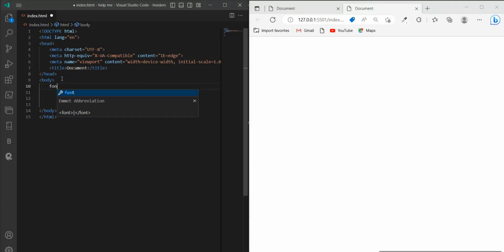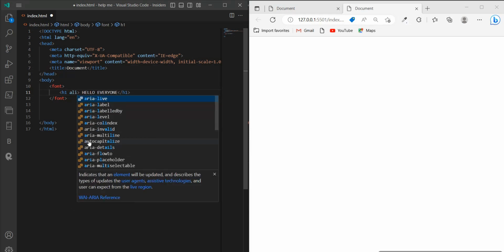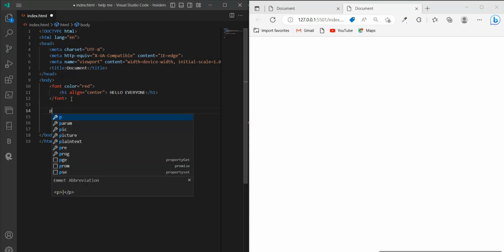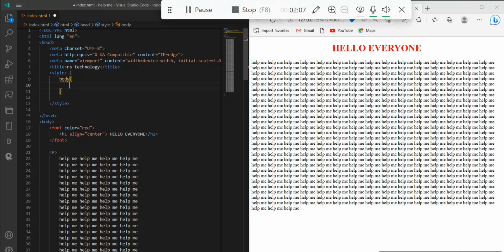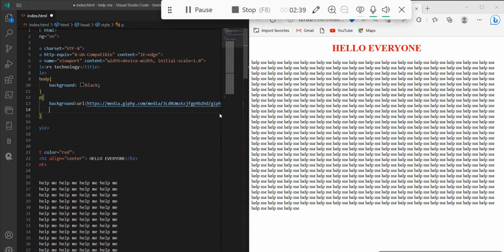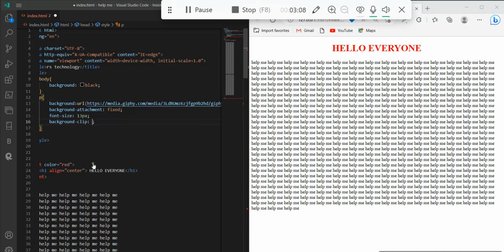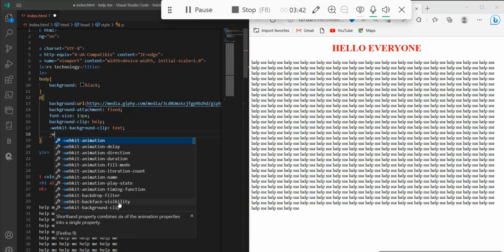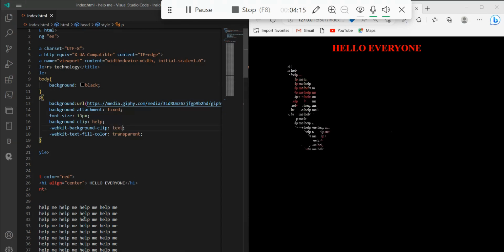Convert GIFs to Text with HTML and CSS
In this tutorial, you'll learn how to create a tool to convert GIFs to text using HTML and CSS. This can be a fun and creative way to display animated images on your website or blog, while also adding some interactive elements for your visitors.

You'll start by understanding the basics of HTML and CSS, and how to structure and style your webpage. Then, you'll dive into the code needed to turn a GIF image into a series of ASCII characters that display the animation as text.

Throughout the tutorial, you'll be provided with step-by-step guidance and helpful tips to make sure you understand the process. By the end, you'll have a working GIF-to-text converter that you can use in your own projects.

Whether you're a seasoned web developer or just starting out, this tutorial is perfect for anyone looking to add some visual flair to their website with a unique twist. So, grab your favorite animated GIF and let's get started! , you can download code and images from git hub link